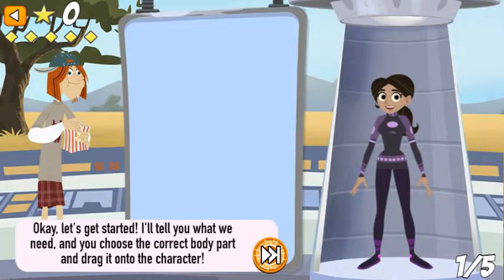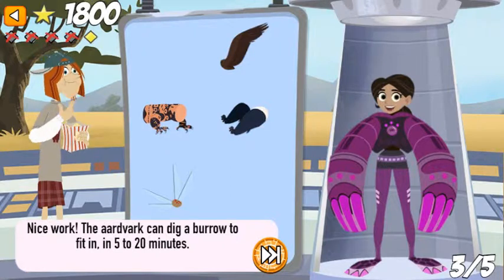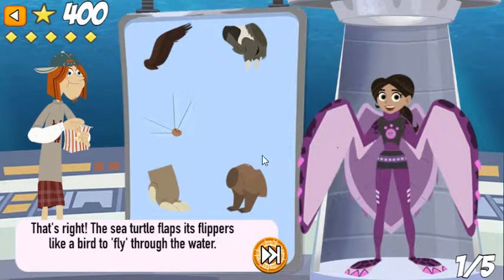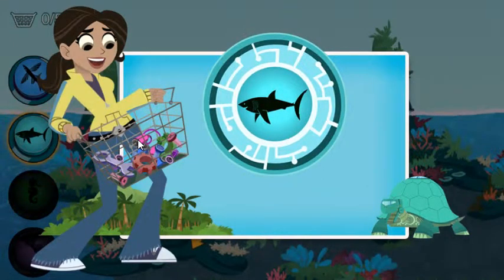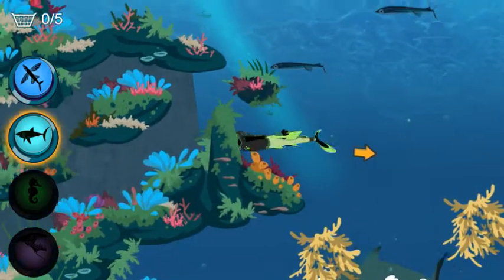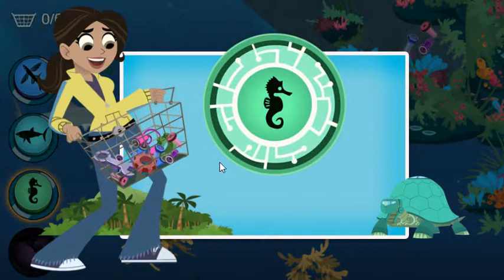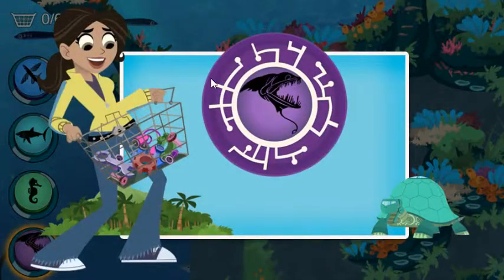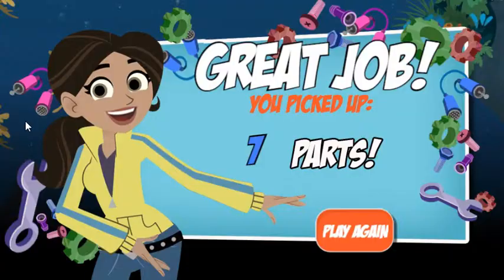Jame Plays Games